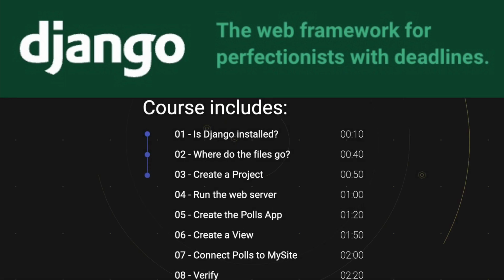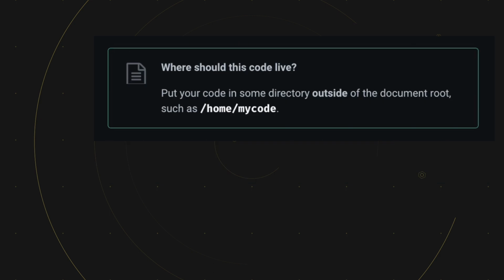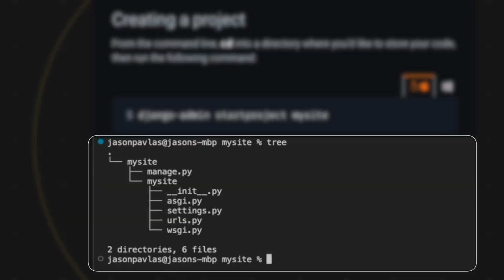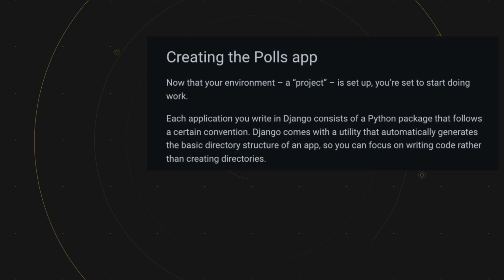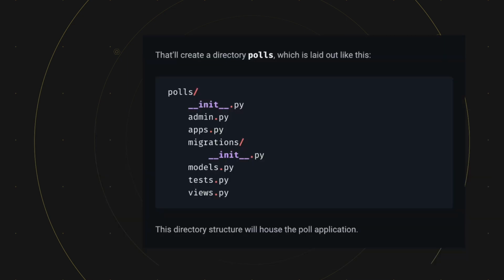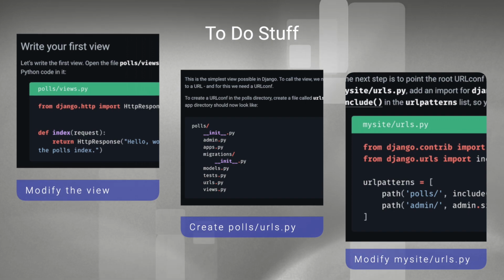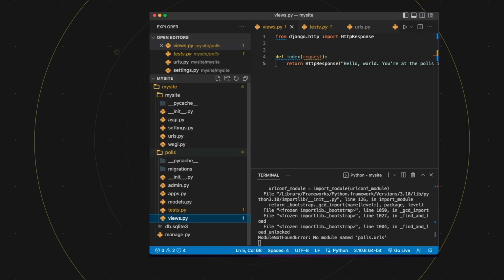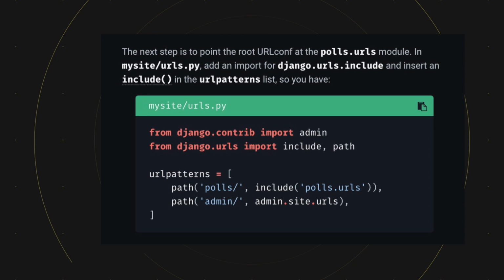Python and Django - Part 1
Walking through the demo from the guys who run Django.